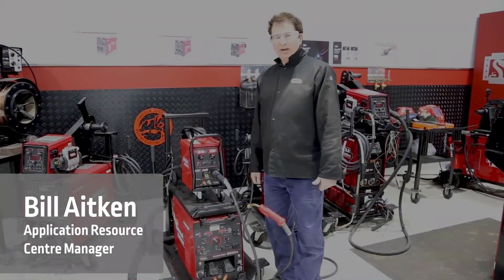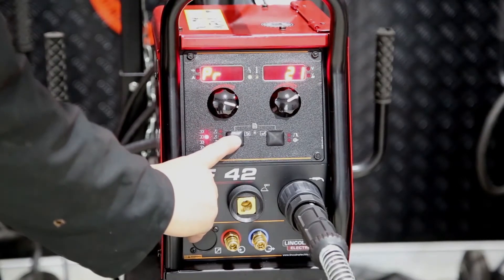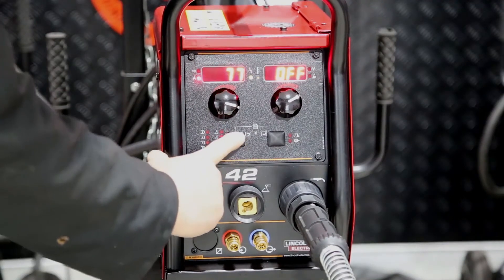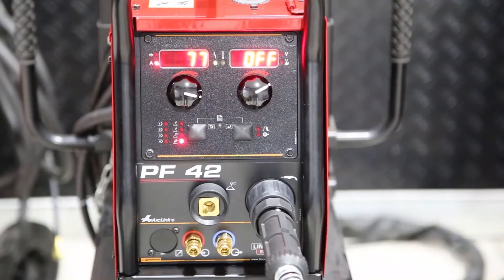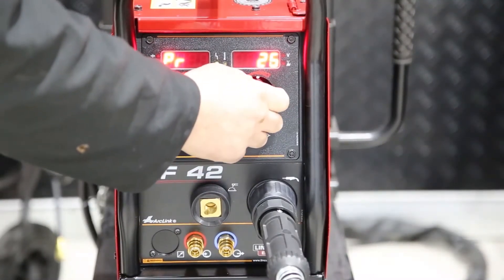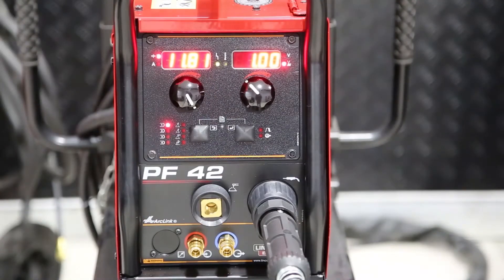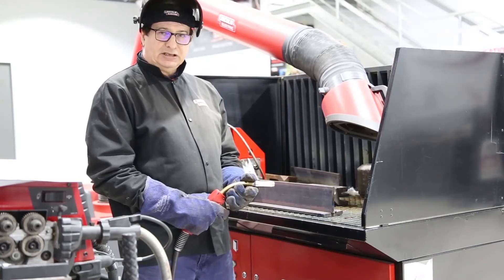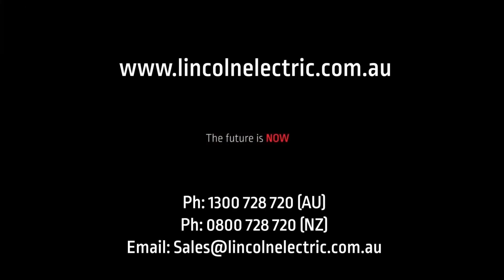Pulse welding with Flextec 500X and PF42 Lincoln Electric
This quick video will show you how to set up for pulse welding using a Flextec 500x with a PF42 wire feeder. Pulse MIG capability is standard on the Flextec 500x including weld modes for carbon steel, stainless steel, aluminium and metalcore electrodes. Advantages provided by pulsing machines include: Spatter and fume reduction, heat reduction, improved productivity and better control.